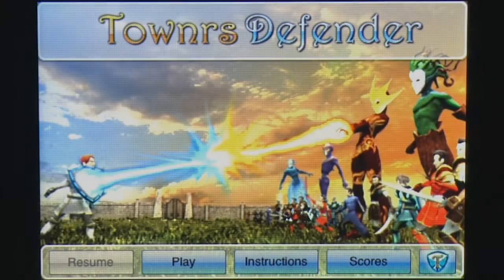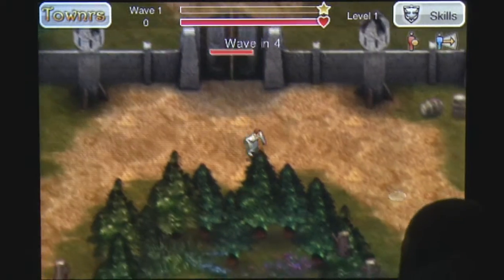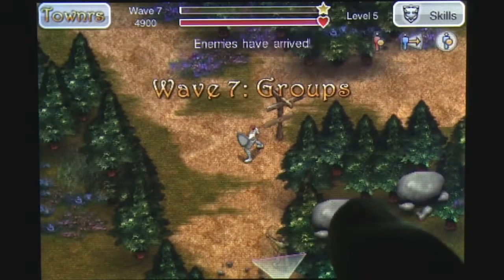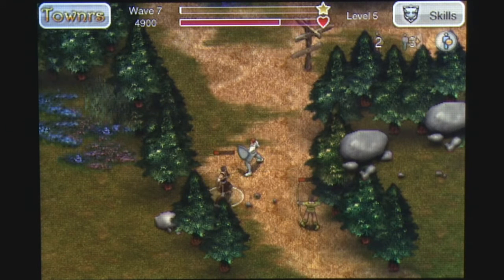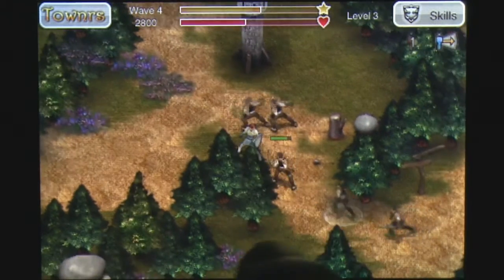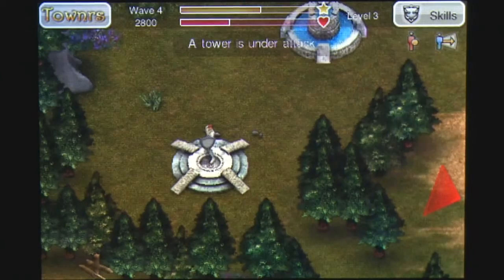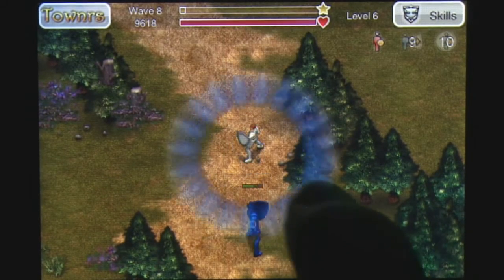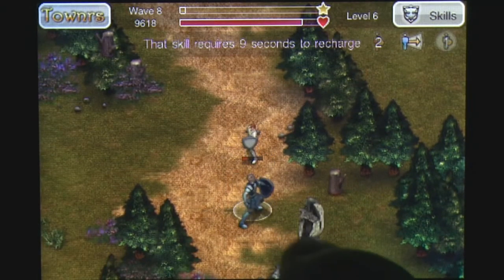Townrs Defender iPhone Gameplay Video Review - AppSpy.com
Townrs Defender iPhone Gameplay Video Review.